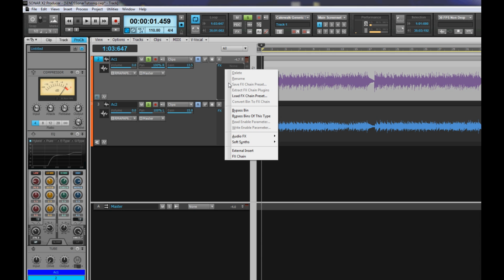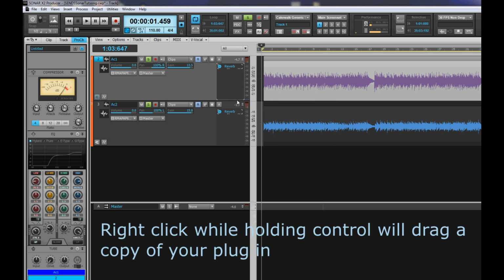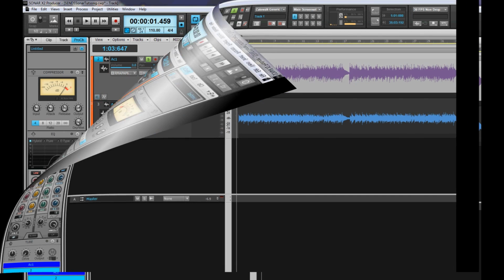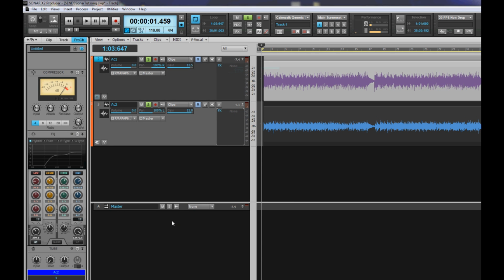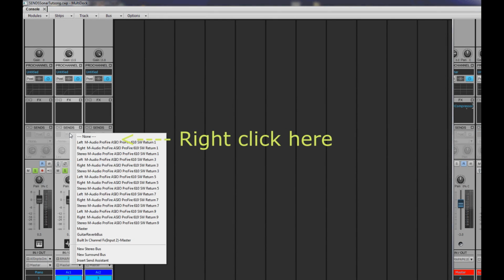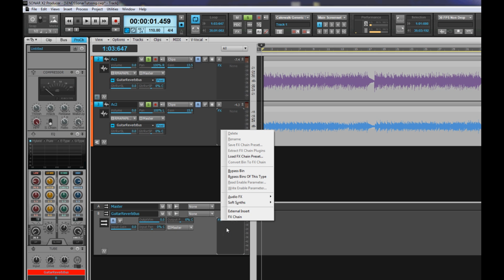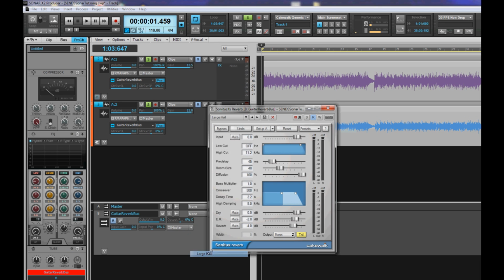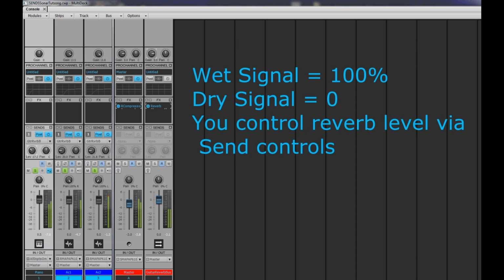Using Sends in your mixes Sonar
Many beginners are confused about Sends, what they are, and why they should use them.  Hopefully this gets some people off and running.  This is the Sonar version, I will be doing a ProTools version for the ProTools users out there.  The same ideas apply to all DAW's.  In many cases, using Sends is more efficient than cloning the same effect to mulitple tracks.